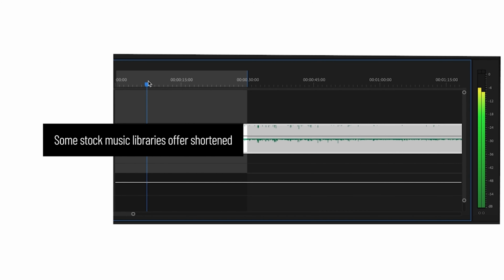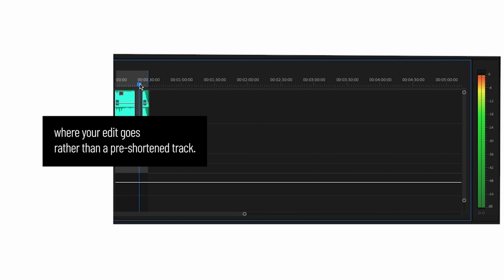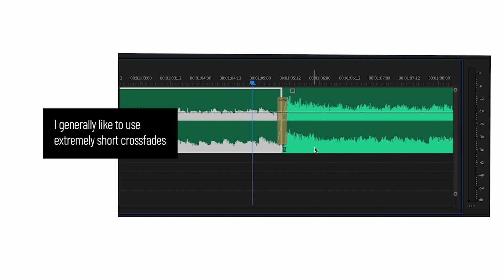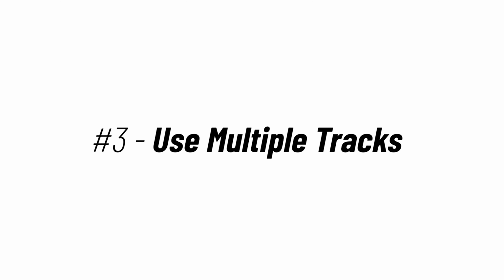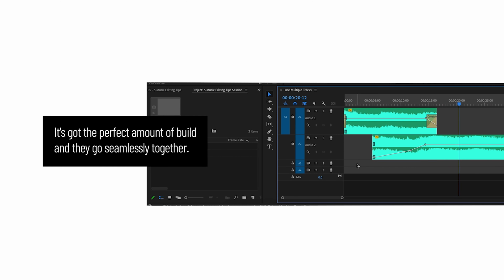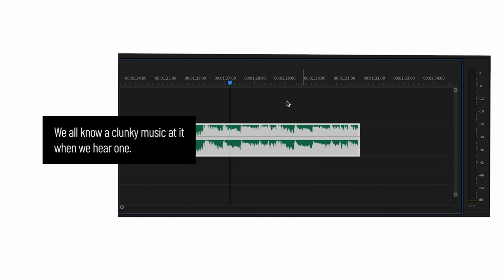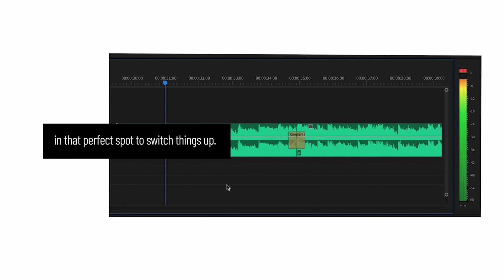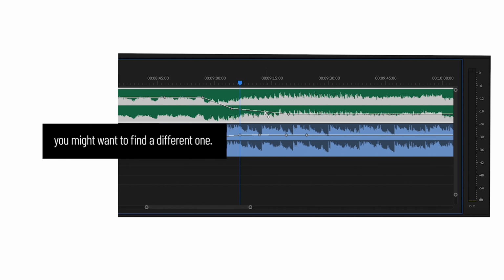Music Editing Tips for Filmmakers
Music editing tips for filmmakers to elevate your videos.
FILMPAC offers world-class, themed stock video footage of spring, intuitively packaged so it fits together in post-production. To see the content used to make "Music Editing Tips for Filmmakers", head over
Royalty-free is a professional industry term that means that after you pay the licensing fee, you do not have to pay additional royalties that may be due depending on the amount and type of use. You cannot use clips from this video for free and must pay a licensing fee to download FILMPAC footage legally.